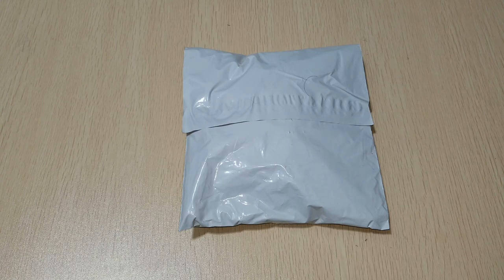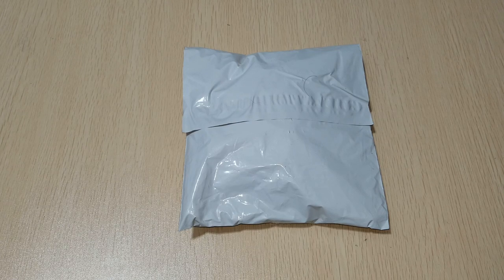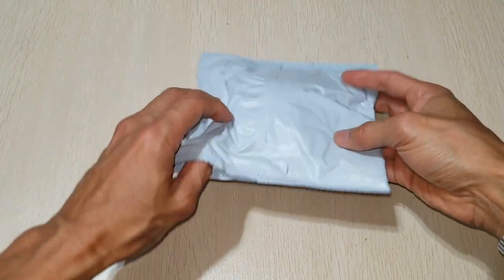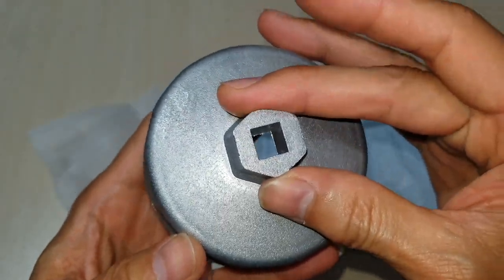74mm 14 Flute Oil Filter Housing Cap Cup Wrench Socket For Mercedes Benz Audi VW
74mm 14 Flute Oil Filter Housing Cap Cup Wrench Socket For Mercedes Benz Audi VW